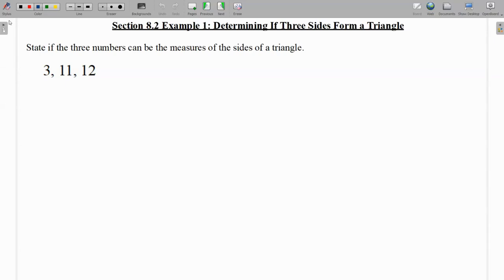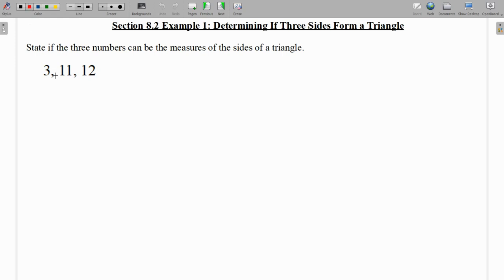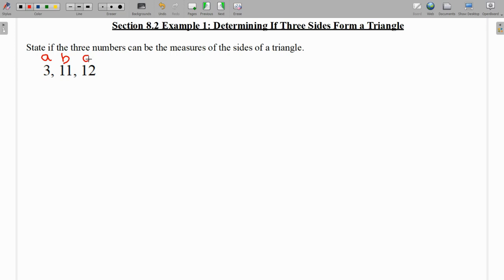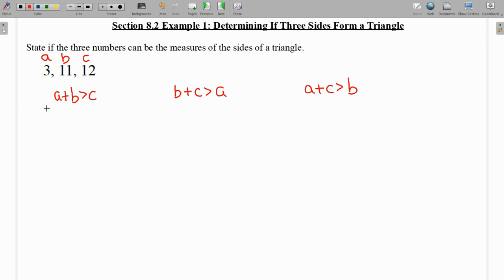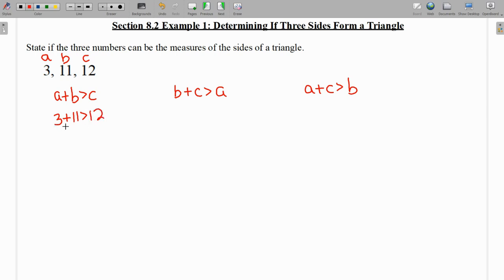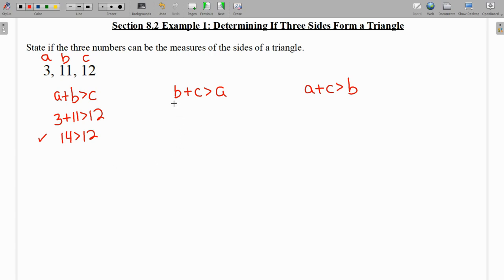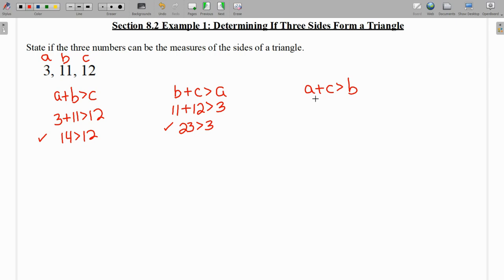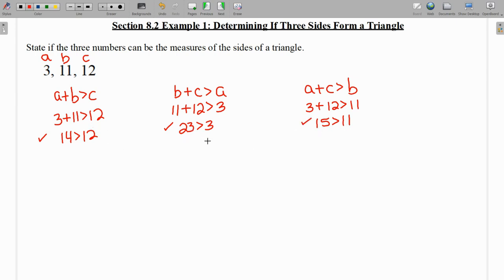Math 2 Section 8.2 Example 1a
Determining if 3 sides form a triangle.